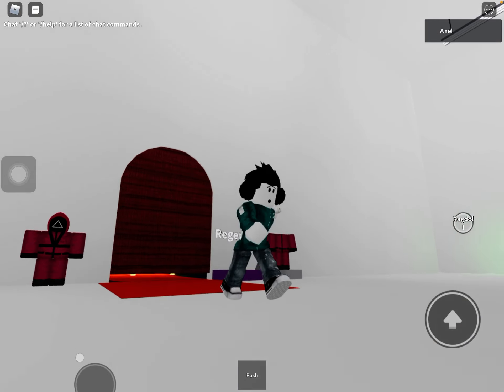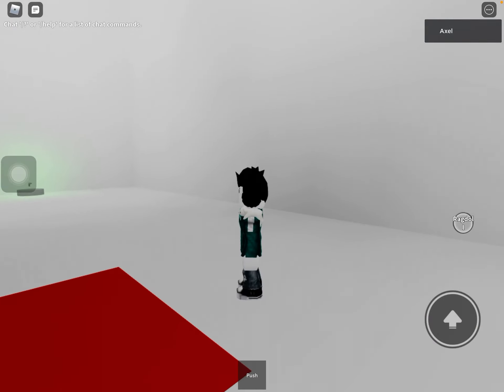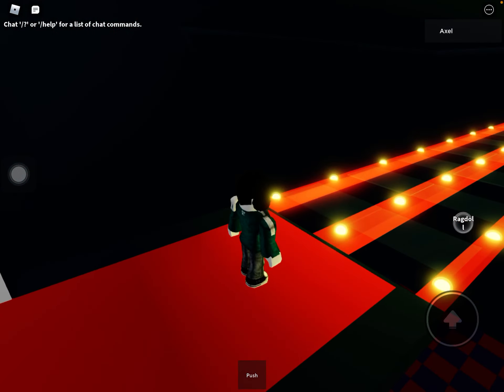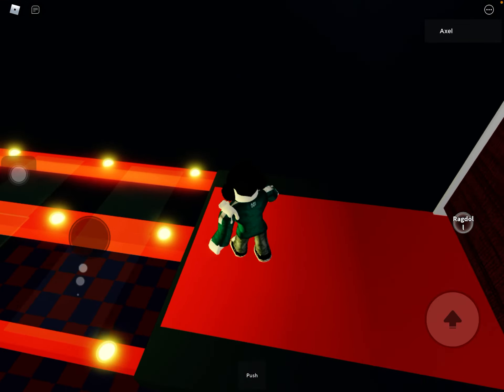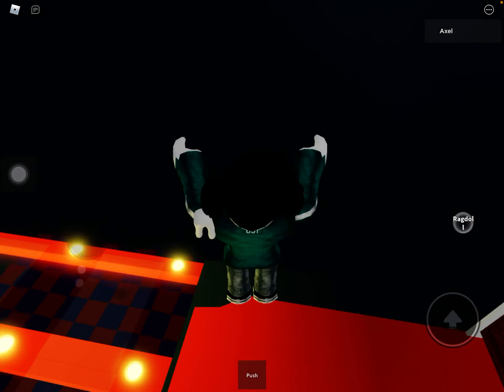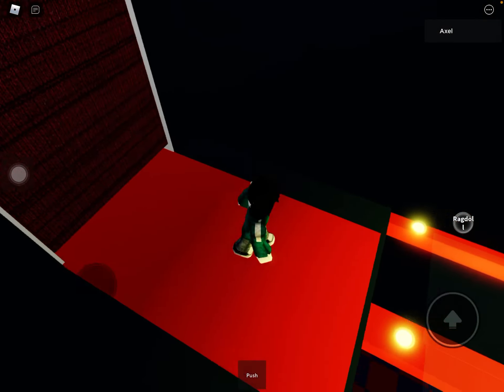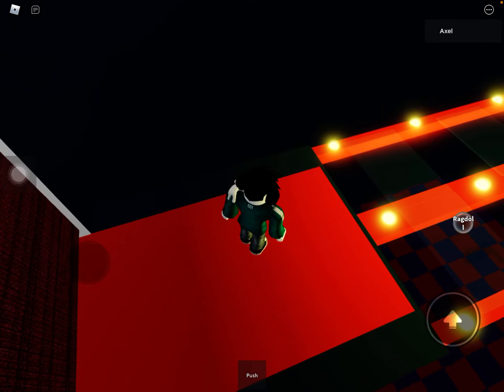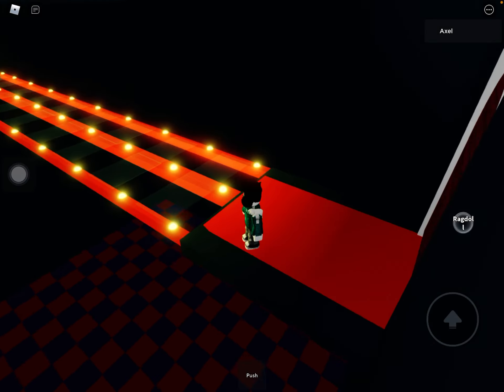Glas bridge op nuke -Roblox